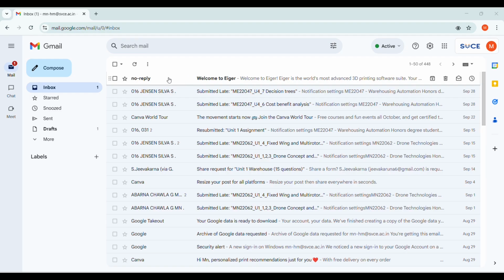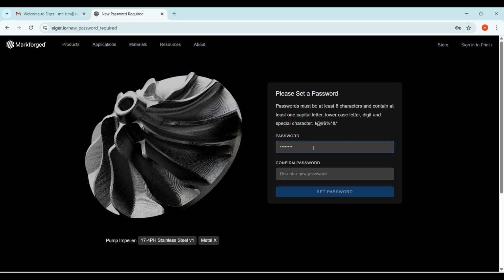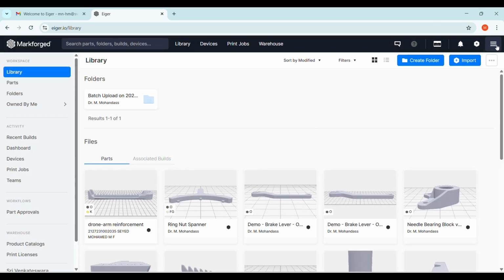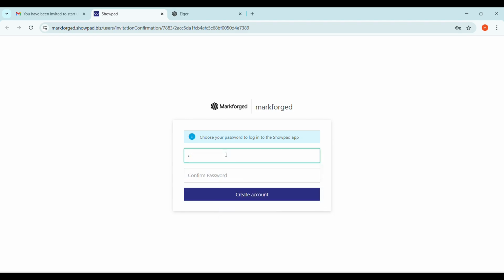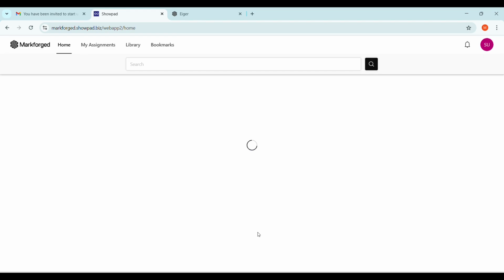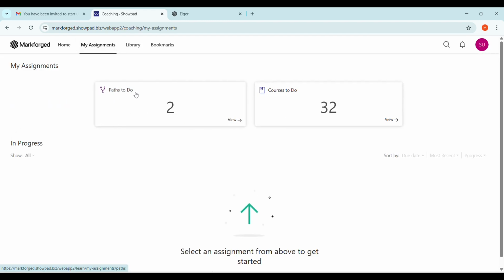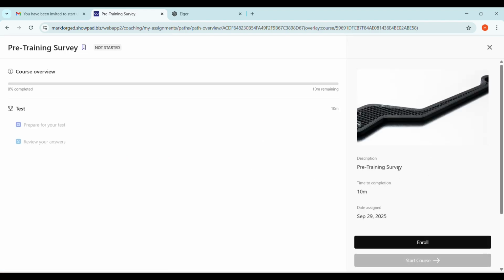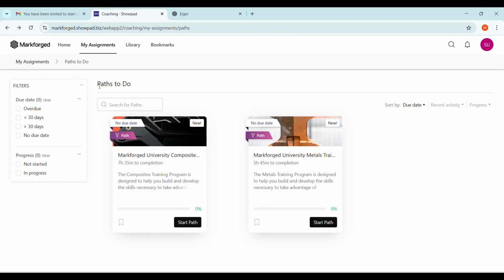Markforged University credentials creation video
Video lecture describing the process of creating the Showpad utility through Markforged University